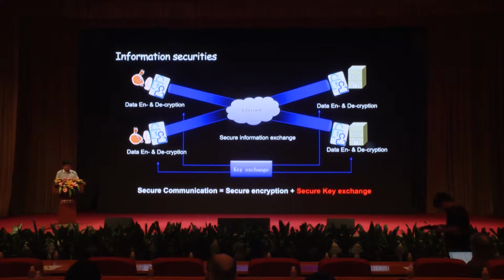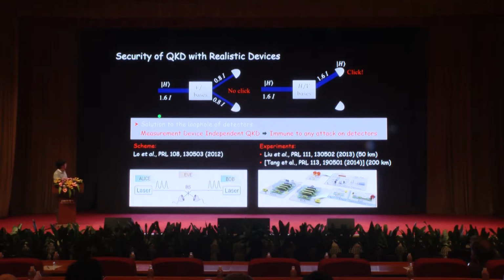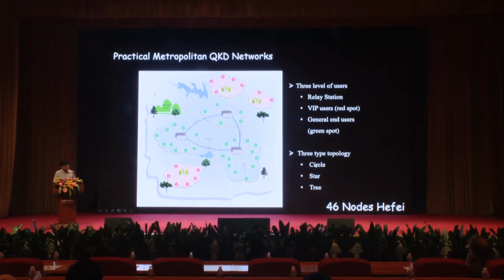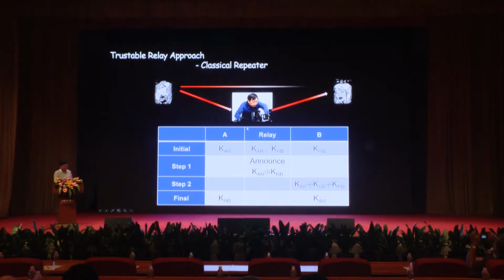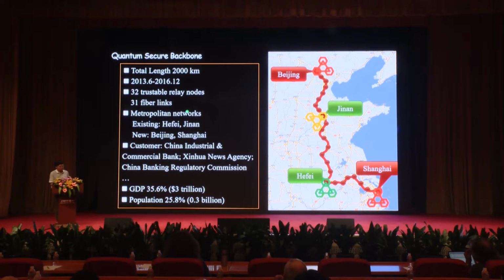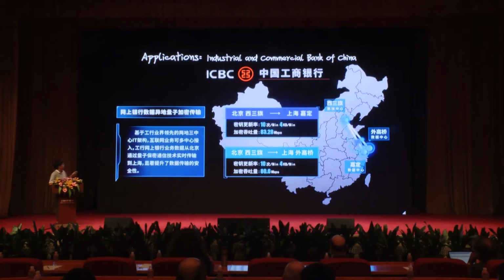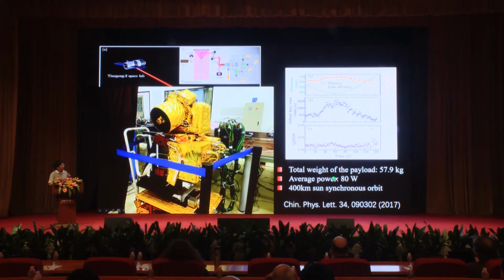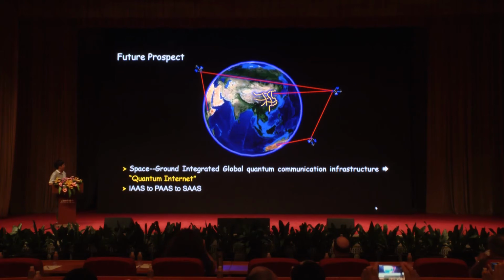[QCrypt2018] 8.29 Yu-Ao Chen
Invited: Large scale quantum network in China